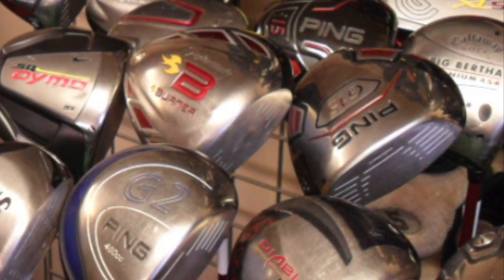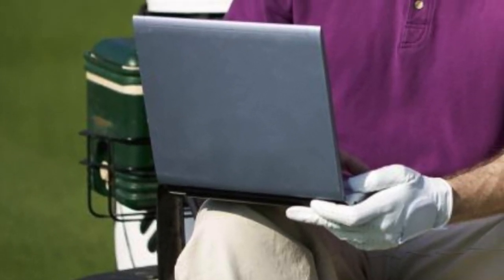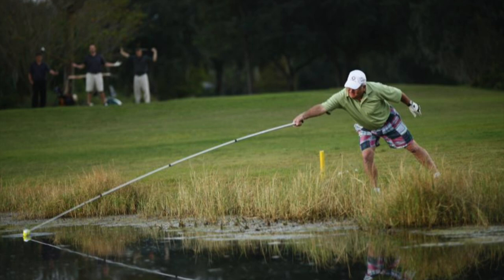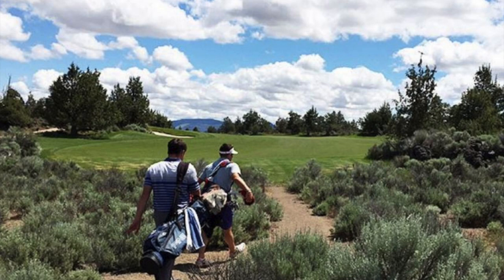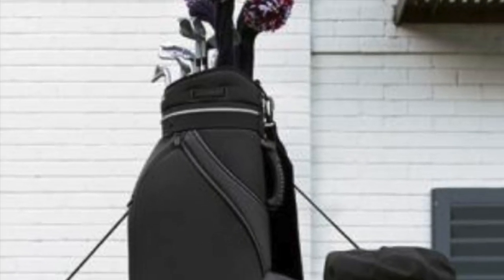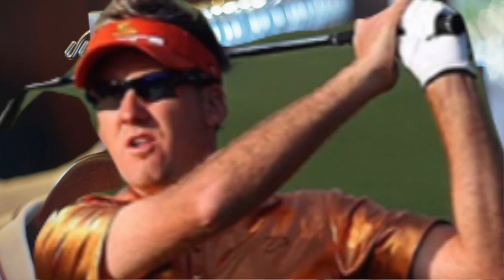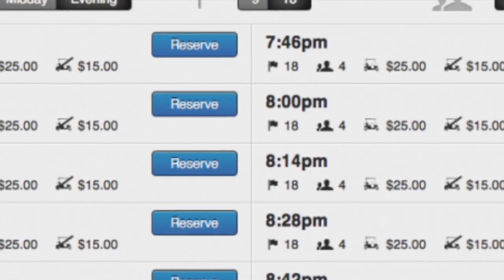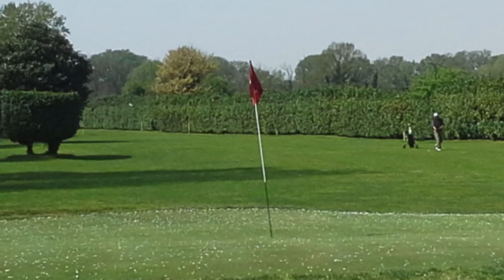15 Ways to Play Golf on the Cheap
Written by:  Stephen Hennessey
Voice over: Michael Robles
Edited by: Sergio Robles

Much like cars, there is a substantial used market. Unlike cars, most golfers don’t know about it. Sites such as the PGA.com Value Guide and 3balls.com offer top-notch equipment at a fraction of its original cost. And if you have some old clubs you no longer want, you can trade them in to lessen the amount of cash coming out of your own pocket for the purchase.

Even if it’s eight hours a week, employees usually get free golf. If you have some free time and are wondering how to utilize it, we can’t think of a better way than giving back to a local course, earning some cash, and getting some discounted tee times.

Lessons from a certified professional instructor will always be the best way to improve your game. But lessons can be expensive. There is plenty of golf instruction available for free on GolfDigest.com and elsewhere. We have thousands of articles from the top teachers in the game available on our website. That’s a good place to start.

Instead of buying snacks at the course, where costs are regularly inflated, a sports drink and an energy bar at your local grocery store will run you $2. At the course, that number is closer to $5. Do this a couple times, and you’ll start to save real money.

When the trees are bare, the heather is manageable and the course is absent of golfers, it’s a great time to fill your shag bag for the summer. You might even find a few gems.
Buy refurbished/recycled golf balls.
Another way to get quality balls on the cheap: Refurbished or recycled golf-ball websites. Sure, nothing beats a box of premium golf balls. Especially if you’re a good player, there can be a noticeable difference. Sites like lostgolfballs.com, which sold 43 million recycled balls in 2015, have divers going into ponds and lakes just to recover old balls.
Walk instead of riding a cart
Sometimes we don’t even realize a course is charging us a cart fee in addition to our green fees. It’s a cost you can cut. Cart costs can add up -- and let’s face it, you could probably use the exercise.

Organize a trip to a cheaper area.
Save on airline and housing expenditures by organizing an event in an area that’s: A) A central location for your group but B) Will give you more bang for your buck. More expensive areas of the country will amplify the cost of your entire trip. Sure, some of the best resorts and facilities are located in highly populated areas of the country, but you’ll find some hidden gems after thorough research.
Now’s the time to buy a membership.
It’s a buyer’s market out there so take advantage of it. If you’re not particular about which club in your area you join, find out what each is offering and leverage that information. Deals are being struck all over so no initiation, several months of no dues, monthly credits, waiver of food and beverage minimums or all of the above are possible.
Discounted rounds
Discounted rounds
If joining a private club isn’t for you, see if your town has "resident cards" to make your local public courses a bit cheaper. Some facilities offer deals through their social-media accounts, too, so it’s worth following their accounts.

Discounted clothes
Discounted clothes
Wait until the winter. October through January is the prime time to purchase your golf wardrobe. Many shops and stores are looking to unload the leftover spring and summer collection before next season’s inventory arrives. You might not have the trendiest clothes, but you can still upgrade and save cash in your pocket.
Play in the afternoon
Many courses have lower rates past 3 p.m. Even some of the best public courses in the country offer twilight fees. In the summer, you can complete a full round with enough sunlight.
Play more 9-hole rounds
We all love 18-hole rounds. But if time and money are factors, don’t discount the enjoyment you can get out of nine-hole rounds. More and more facilities are buying into nine-hole rates. Call your favorite public course -- it might be a way to get out for a discount. And don't overlook nine-hole facilities, such as Skyway Golf Course in Jersey City, N.J. (shown here).

Always check online reservation systems.
This is the prime spot for finding hot deals and special rates. And searching your area on Groupon has proven to be a decent way to finding discounted tee times and lessons. Find yourself with a couple hours to spare? Odds are, you can find a facility with a deal.

OK, we’re not advocating committing a crime, or try to get away with not paying. But if you’re a regular on the putting green, there’s nothing wrong with going out at sunset to sneak in two or three holes. Just be respectful about it.